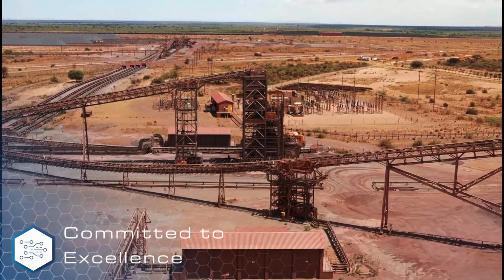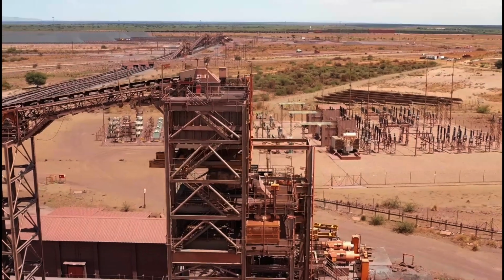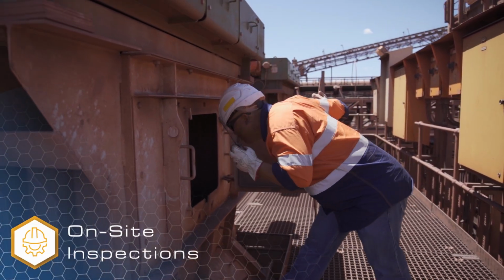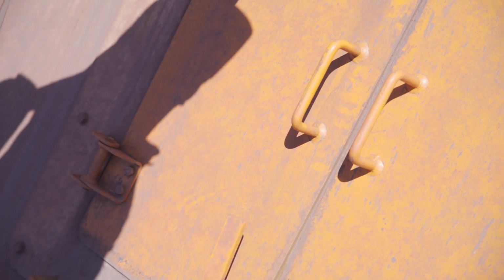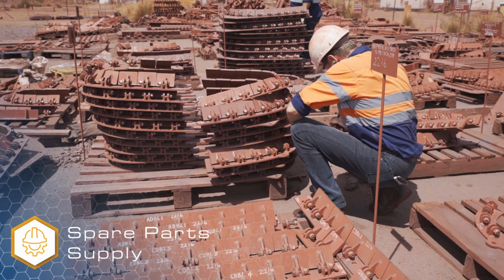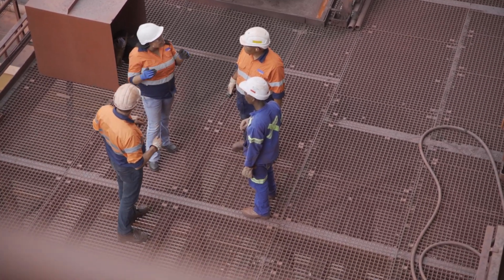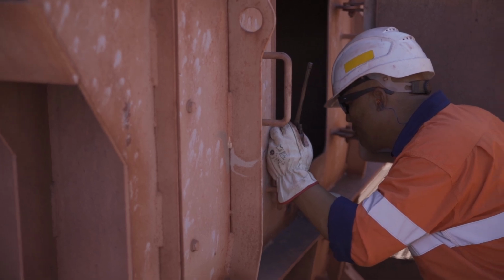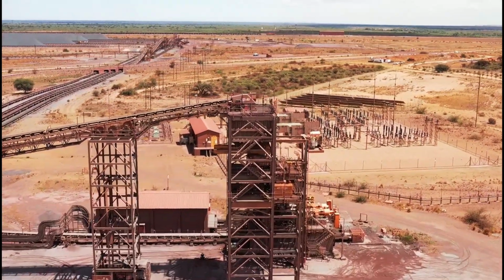Elevate Transfer Chute Performance: Unveiling Benefits and Solutions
In a constantly evolving industry, we're dedicated to understanding our clients' changing needs. Discover how our commitment drives tailored and comprehensive services, ensuring peak performance in transfer chutes. Explore the substantial advantages we bring, from safety and environmental impact to financial efficiency. Our skilled teams conduct on-site inspections and provide maintenance trend reports to keep your equipment in top shape. With tailored maintenance contracts, spare parts, and a range of services, we've got you covered. We prioritize safety, compliance, and high industry standards, proactively monitoring shoots for wear and performance enhancements. Join us in elevating your transfer chute performance and unlocking a world of benefits.